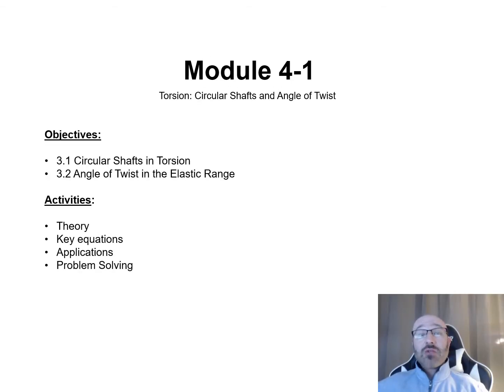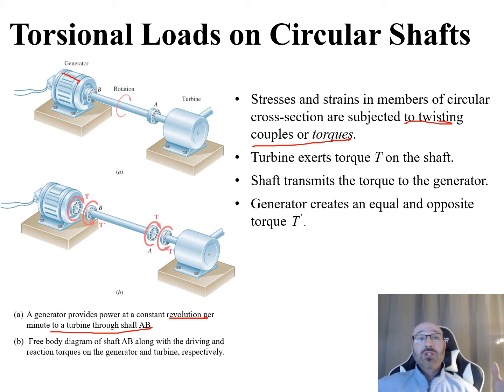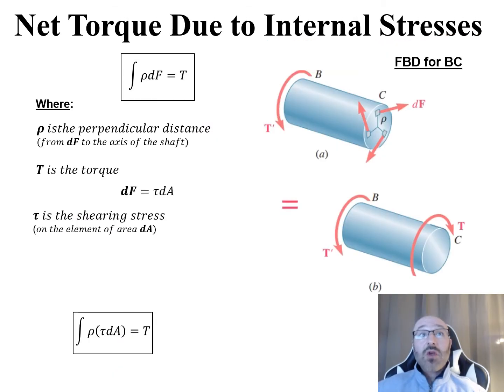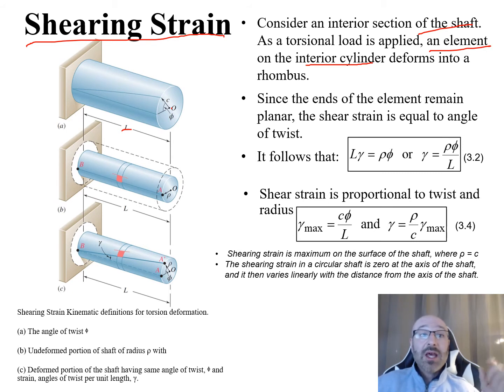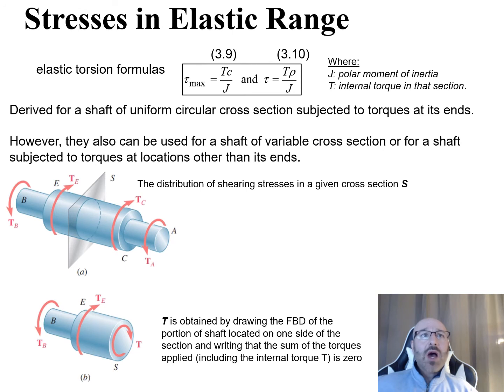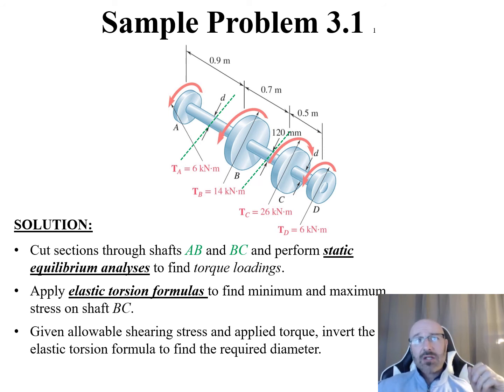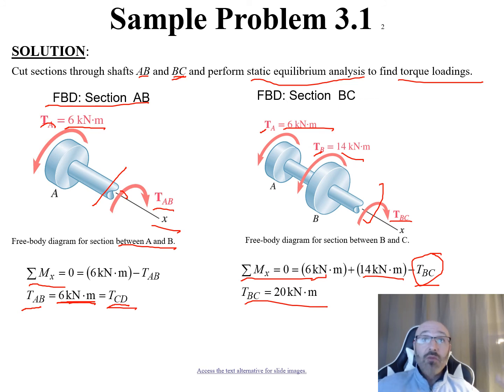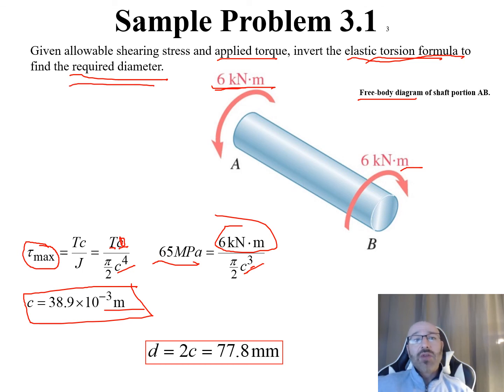ME 14 module 4 lecture 1 video 2022